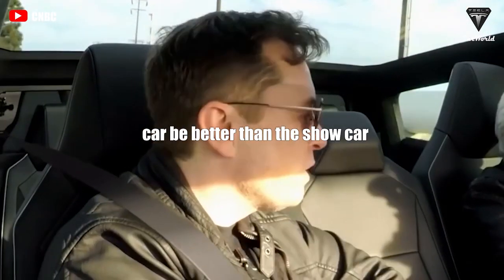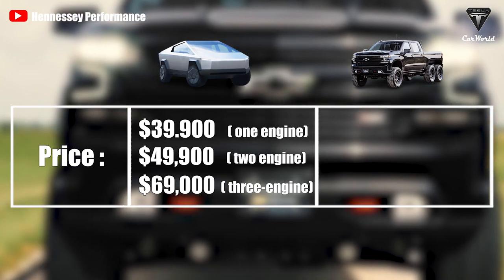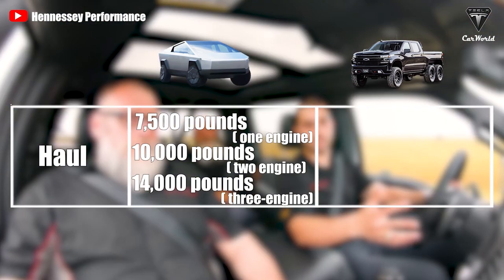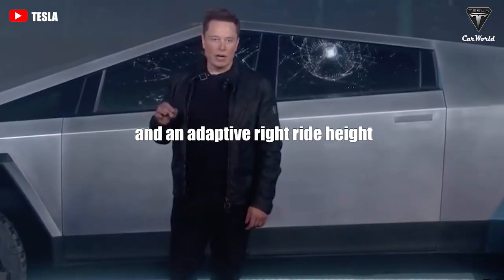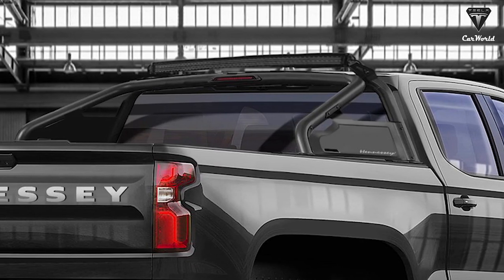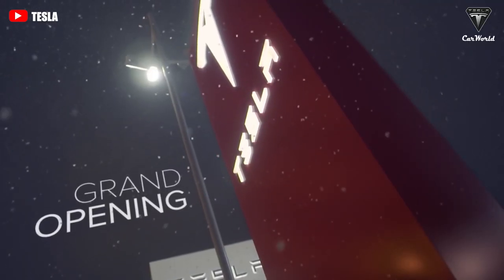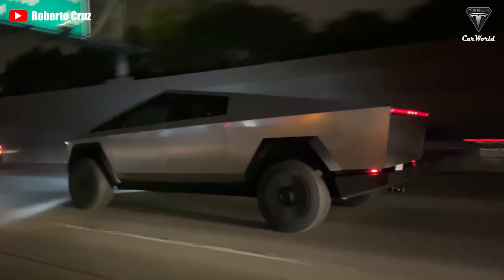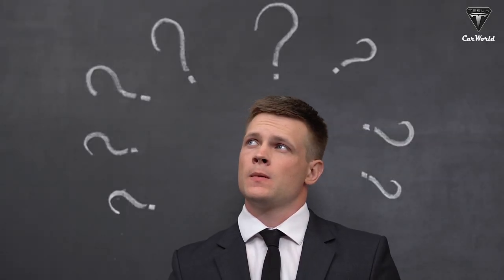Which is the KING of 2023 Pickup Trucks: Tesla Cybertruck vs Chevrolet Hennessey Goliath 6X6.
Which is the KING of 2023 pickup trucks GM Hennessey Goliath 6X6 vs Tesla Cybertruck.
Which 2023 pickup vehicle is the undisputed KING? Tesla's Cybertruck vs Hennessey's Goliath 6X6

“Tesla we always want to have the production car be better than the show car” (1:53 – 1:56)

The Tesla Cybertruck, which has already received 1.5 million pre-orders, appears to have been left on Earth by an alien species. However, Hennessey also presents the Goliath 6x6 pickup truck, a rare monster in the pickup sector that no other automobile is equal to in power. The question then becomes how Cybertruck can compete with the likes of the Hennessey Goliath 6X6, a similarly capable vehicle that runs on gasoline.

In today's episode of Tesla Car World, we'll find out!
We are glad to have you back on our broadcast. Let's go right into today's material!

“I think we're gonna have an incredible Cybertruck product for you next year, it's gonna blow your mind” (1:47 – 1:53)
The Tesla Cybertruck can compete with any pickup truck on the market, including the Hennessey Goliath 6X6. Six-wheeled vehicles aren't novel, but they certainly stand out, and we've seen a few 6x6 variants of already excellent 4x4s throughout the years. Hennessey Performance's F-150 Raptor-based VelociRaptor 6x6 is just one example of the many F-150 Raptor-based 6x6s available. The Hennessey Goliath 6x6 based on the 2019/2020 Chevrolet Silverado has been available to the public for some time now and is a beast.

So how much more does the Hennessey Goliath 6X6 cost than the Cybertruck? Is the Cybertruck as expensive as rumor has it?
Pickup truck purchasers have only one thing to worry about: the pricing trend over the previous five years. The new Tesla Cybertruck with rear-wheel drive and one engine is planned to retail for $39.900. The base price of a Cybertruck with two engines and all-wheel drive is expected to be around $49,900, while the three-engine model will go around $69,000. Prices for Tesla vehicles are known to fluctuate midway through a model year, so it's possible that they'll go up before the Cybertruck is available for online buying again.

In comparison, a new Chevy Silverado pickup is included in the Goliath 6X6's $375,000 starting price. That's less expensive than the first-generation Ford-based VelociRaptor 6x6 that debuted at the same time. Nonetheless, for this amount, you can get fifteen Cybertrucks with a single motor, seven with two motors, and five with three motors. The owner of Wisconsin's largest potato field purchased the first Goliath 6x6. That's a lot of spuds—$375,000. So, tell me again: what is the Goliath 6x6, and what do you receive for your money?

First, let's discuss strength and efficiency. Do you think the Tesla Cybertruck or the Hennessey Goliath 6X6 will have more power?
At full speed, Cybertruck Motor's efficiency is 98%, which is much higher than the standard efficiency of 96%. For this reason, Cybertruck and other Tesla future products have opted for IPM-SynRM motors. The Tesla Cybertruck Tri-Motor is capable of producing up to 805 horsepower at its peak. The greatest possible torque is predicted to be 1033 lb-ft.

For example, the Goliath 6X6 may be had with either a 6.2-litre L86 V-8 or a 5.3-litre L83 V-8. For an additional price, Hennessey will install a 2.9-litre supercharger on top of the 6.2-litre engine, boosting output to 705 hp and 675 lb-ft of torque. That may seem amazing, but it's being used to move a vehicle that weighs as much as a small mountain. The Hennessey Goliath 6X6 is inferior to the Cybertruck by around 100 hp and 358 lb-ft of torque, despite having two extra wheels. Cybertruck is unbeatable and constantly in the first place.

“Everything else fails in comparison this is the only one you need” (1:59 – 2:03)
When compared to other trucks in its class, how much more weight can Cybertruck haul?

The standard Tesla Cybertruck, with rear-wheel drive, can tow up to 7,500 pounds, the mid-range model, with two motors, can haul 10,000 pounds, and the top-of-the-line model, with three motors, can haul 14,000 pounds.